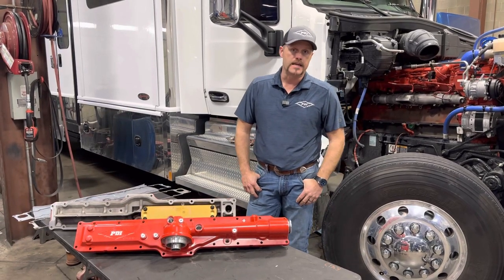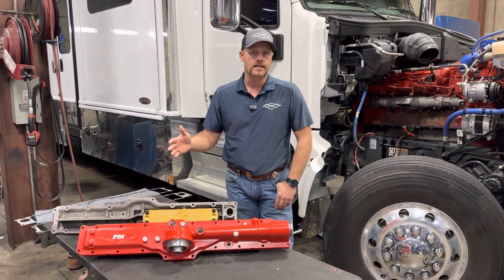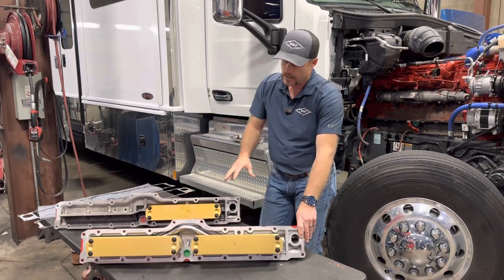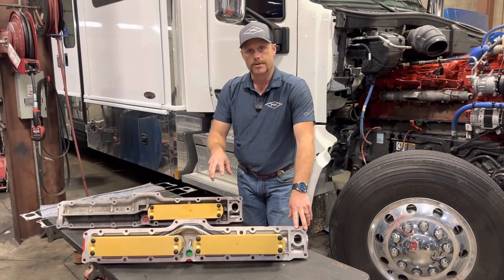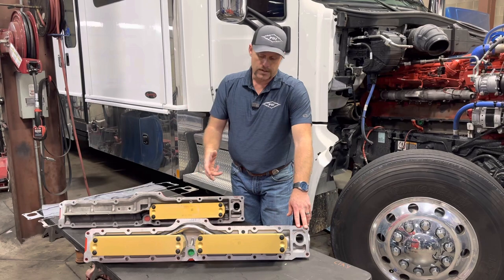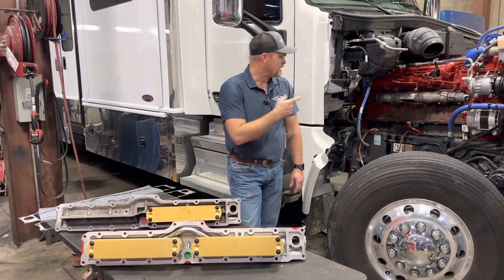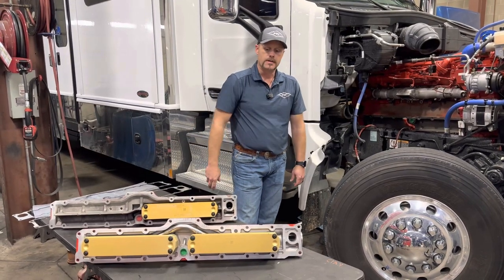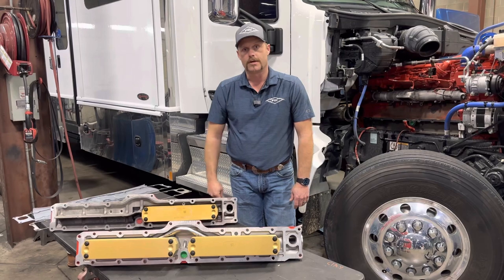PDI Big Boss Dual Oil Cooler for Cummins X15 and ISX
If you're a owner operator or a fleet owner, you know how critical it is to keep your engine running cool, especially during long hauls or in hot conditions. That's where our performance dual oil cooler comes in.

The Big Boss oil cooler is specifically designed for Cummins X15 or ISX engines, providing superior cooling performance and durability. It's made with high-quality materials and built to last, ensuring your engine stays protected and reliable.

The performance oil cooler is easy to install and fits seamlessly into your existing engine setup. Once installed, it has up to 75% more cooling capacity and keeps your oil temperature operating near the thermostat temperature.

It's an investment that will pay off in the long run, saving you money on repairs and maintenance costs. Don't risk engine failure or downtime due to overheating. Upgrade to our performance oil cooler today and keep your engine running cool and strong.